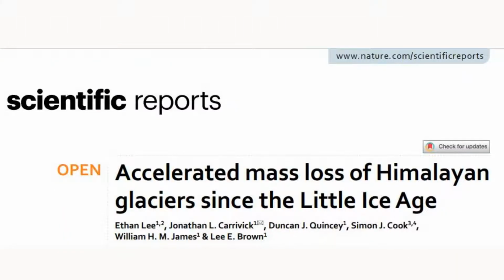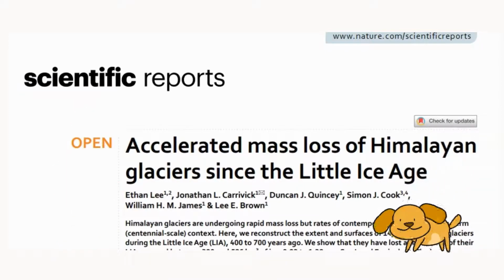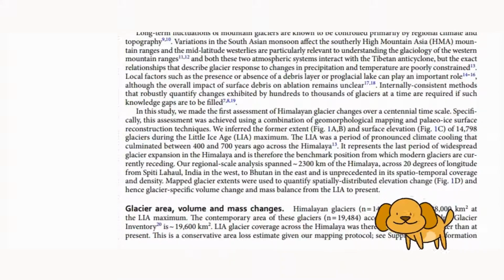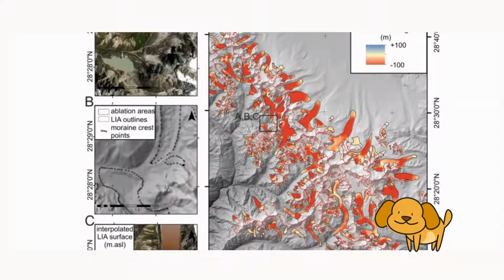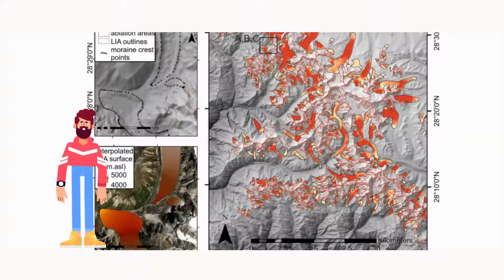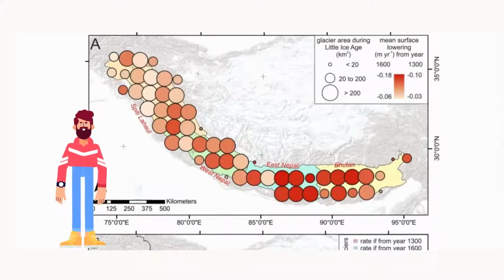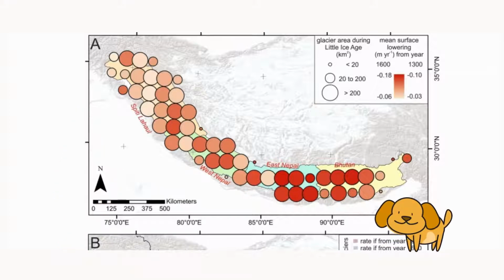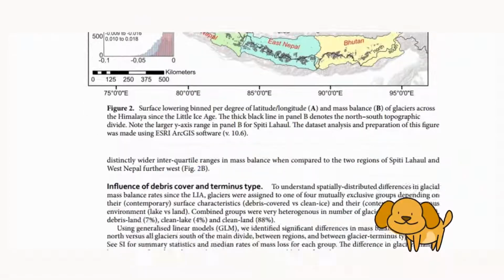Loss of Himalayan Glaciers - Science News and Research News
We create videos of interesting research papers, making research accessible to non- researchers, public and children alike. Today, we look at "Accelerated mass loss of Himalayan glaciers since the Little Ice Age"

Please learn more about this and other topics.

Authors: Ethan Lee, Jonathan L. Carrivick, Duncan J. Quincey, Simon J. Cook, William H. M. James & Lee E. Brown

Citation: Lee, E., Carrivick, J.L., Quincey, D.J. et al. Accelerated mass loss of Himalayan glaciers since the Little Ice Age. Sci Rep 11, 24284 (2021).

This is an Open Access Article. This video is an excerpt - not endorsed by the authors - of the original paper "Accelerated mass loss of Himalayan glaciers since the Little Ice Age" by Ethan Lee, Jonathan L. Carrivick, Duncan J. Quincey, Simon J. Cook, William H. M. James & Lee E. Brown and is licensed under CC BY 4.0 a derivative of the original work Copyright rests with respective authors and publishers. Thanks to all the authors and publishers for making this research public, thereby advancing science and innovation.